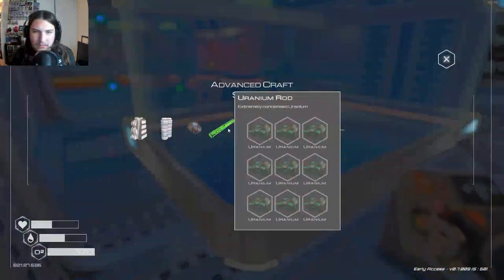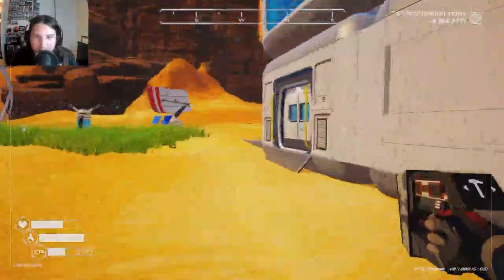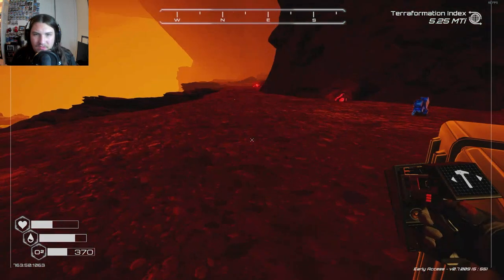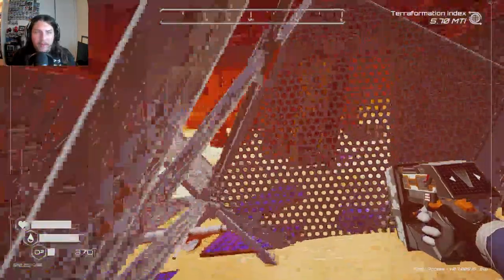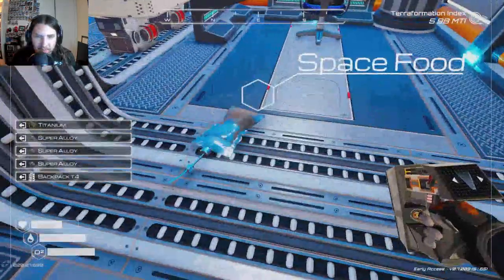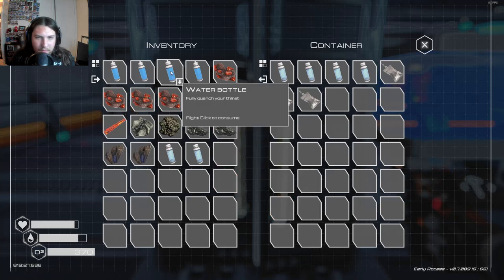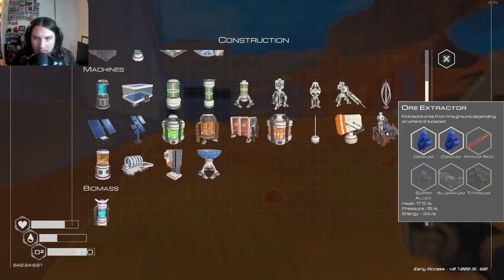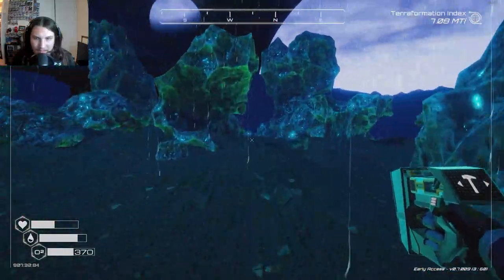A Lake Is Forming!! (Planet Crafter Ep 9)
1k followers and 4k watch hours in my sights!! Help me reach that goal!!